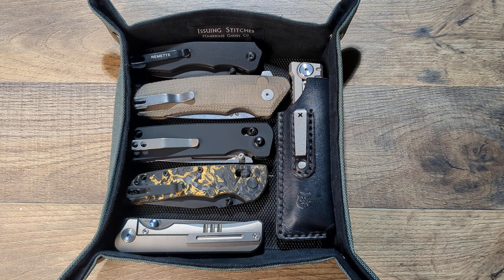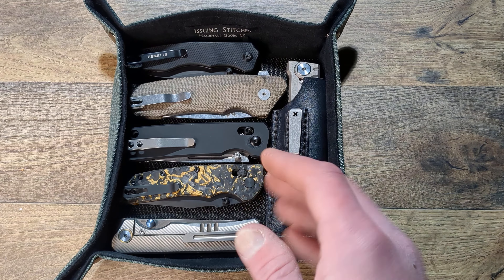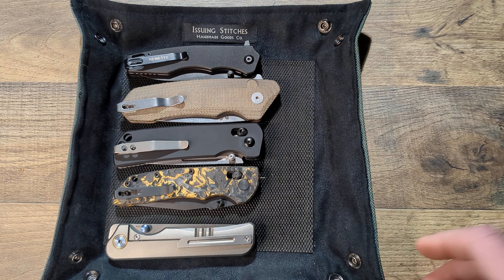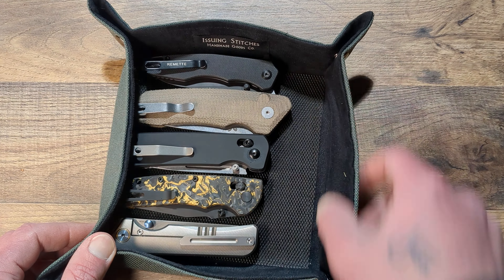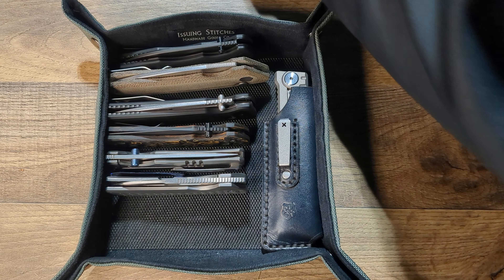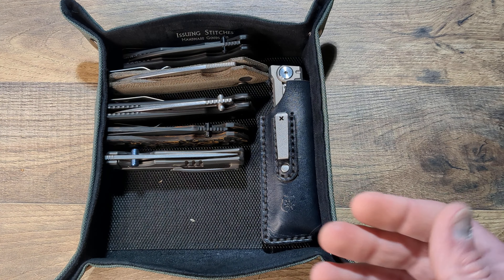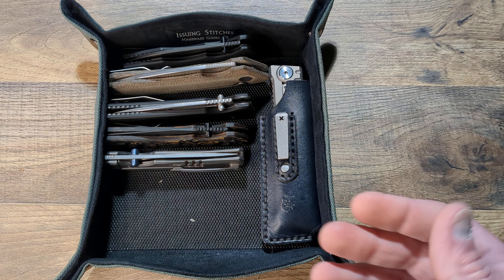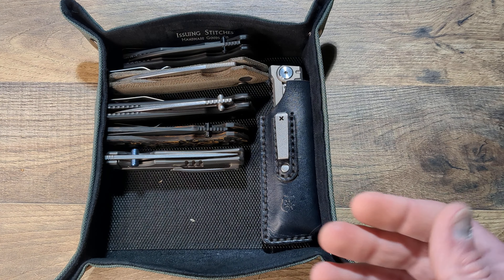VALET TRAY FOR EDC GEAR - FROM 'ISSUING STITCHES'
Tools And Supplies I Use:

Microphone:
Studio Light: